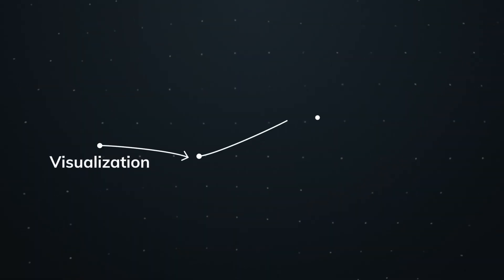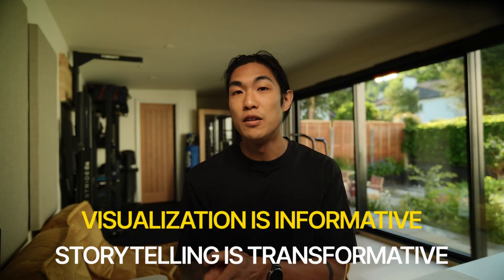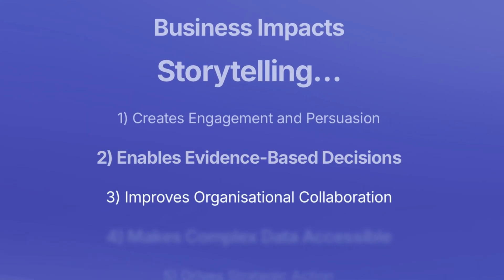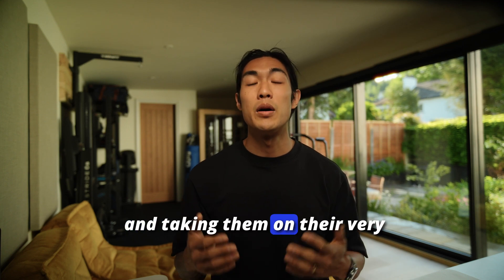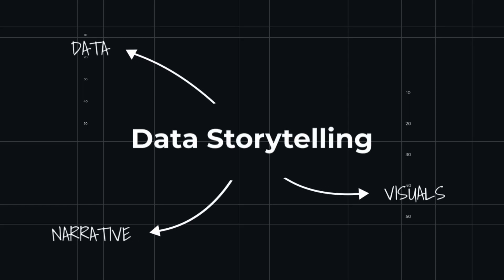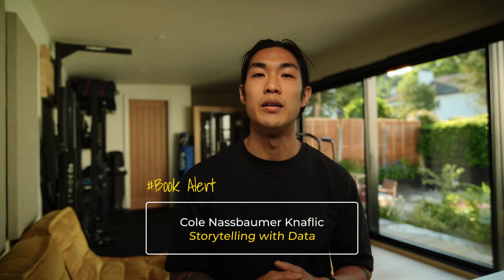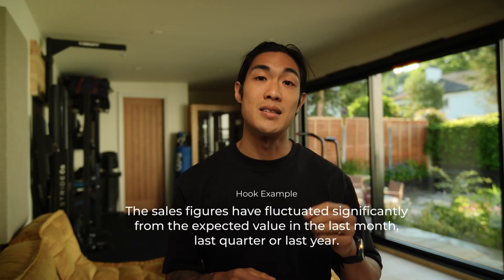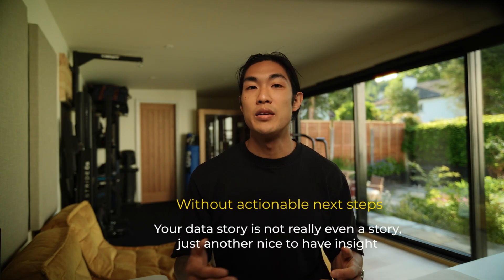Why Data Storytelling is the #1 Skill Employers Want in 2025 (+ HOW TO MASTER IT)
ABOUT ME
I'm Mo and I work as a data analytics manager / content creator. I make videos about how best to learn new/more data skills; whether you're a beginner, career switcher, or someone looking to take their tech & data career to the next level.

VIDEO SUMMARY
I'll explain why data storytelling is such a desirable skill in the job market and I'll also show you how you can master this skill.

Timestamps
00:00 Data Storytelling is not the same as Data Visualization
01:38 Data Storytelling and 5 Key Business Impacts
06:24 How to master Data Storytelling